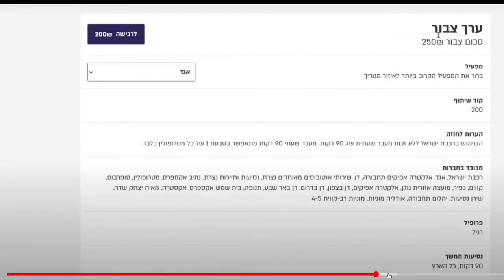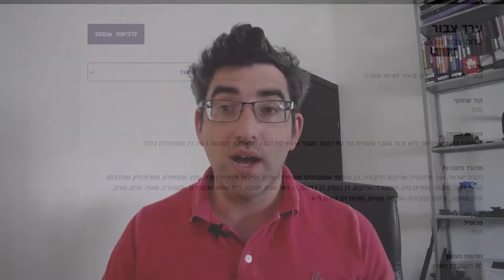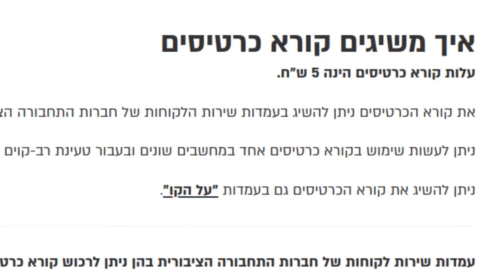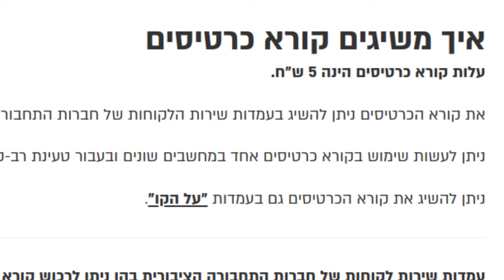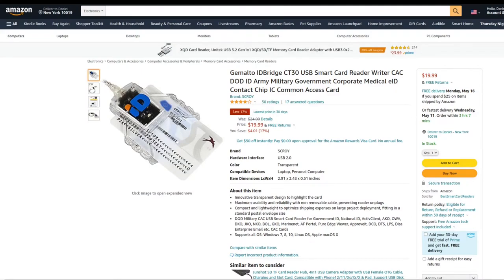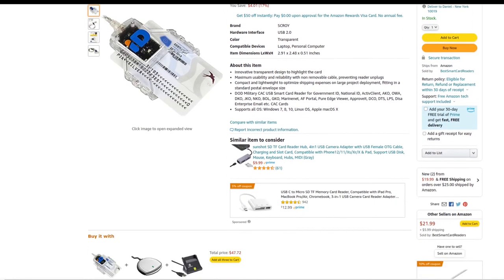Cheaper Public Transport In Israel - Why USB Rav Kav Readers Are A Bargain!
In an expensive place like Israel, us ordinary folk are always trying to think of ways to save money.

Fortunately, with some of the worst road congestion in the OECD (and the highest per-capita rate of car ownership) the State of Israel has made the wise decision to try to incentivize its citizens to use public transportation.

Rav Kav (ravkav.co.il) still have a great offer available in which you can receive 250 NIS of stored card value by paying 200 NIS -- effectively getting 50 NIS (about $10) of public transport for free. This is a great way to top up your card if you don't own a smartphone with NFC.

But wait ... there's more. Even the card readers are highly subsidized! The Gemalto IDBridge CT30 currently retails on Amazon for about $25 ... but Rav Kav is giving them away for only 5 NIS (about $1.50) a piece.